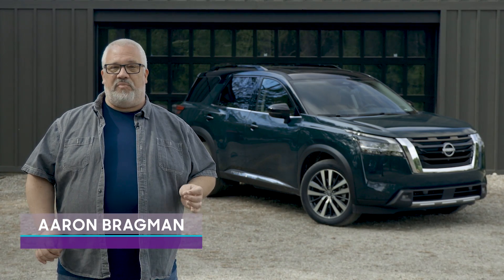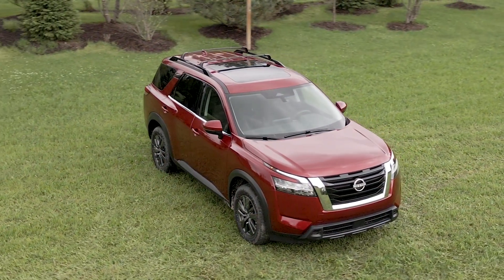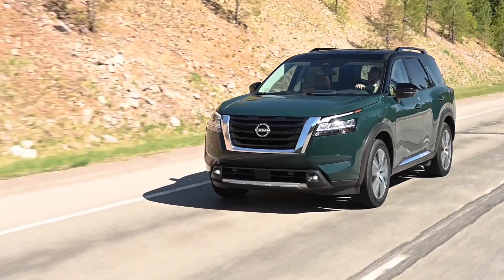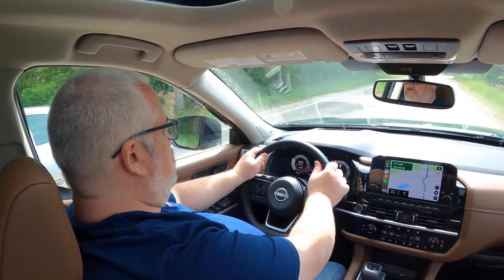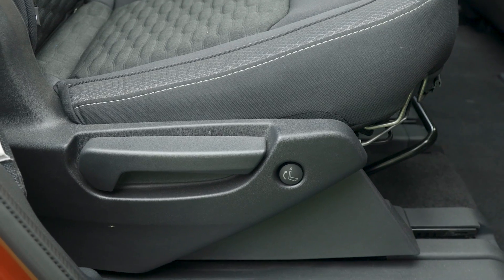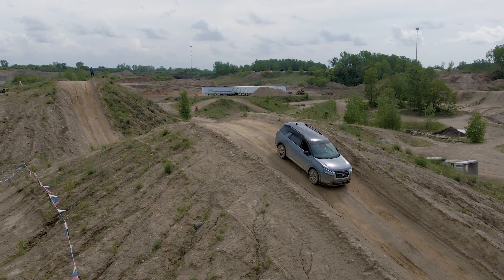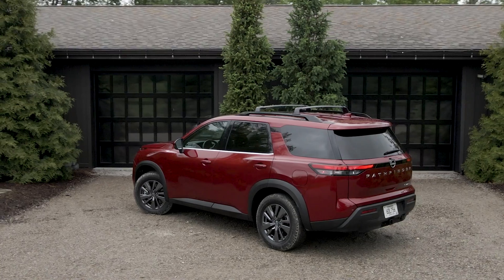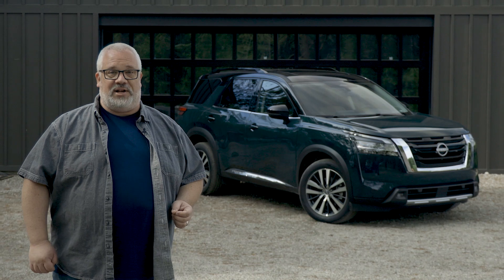2022 Nissan Pathfinder: First Drive — Cars.com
We get our first chance to get behind the wheel of the new 2022 Nissan Pathfinder. Watch our video to find out more.